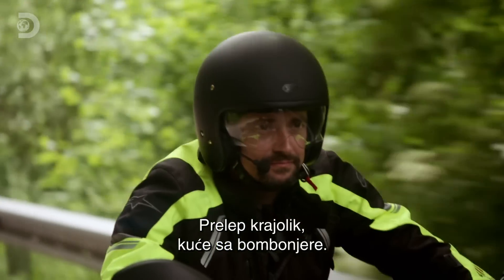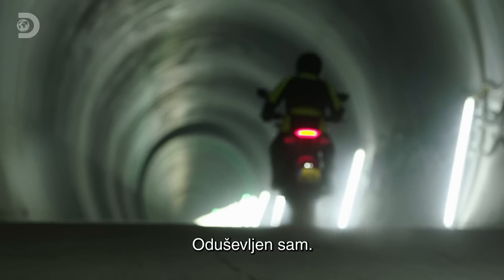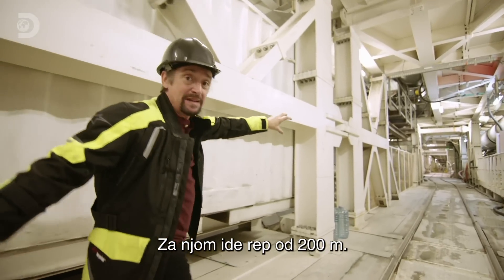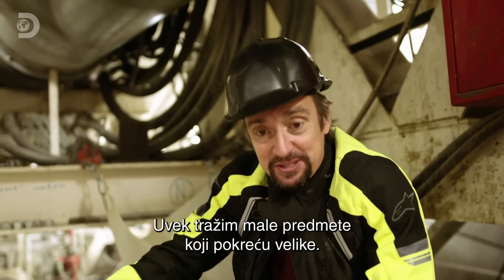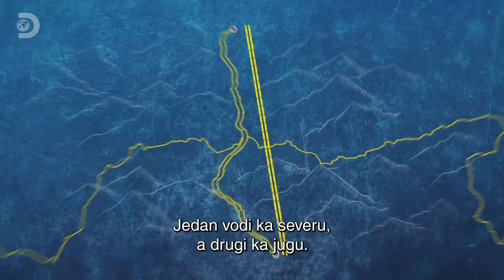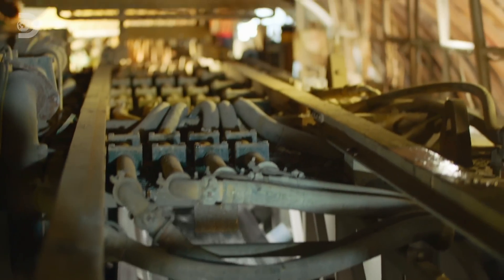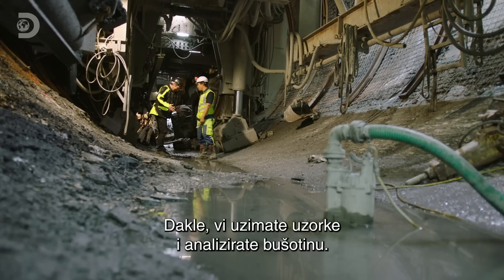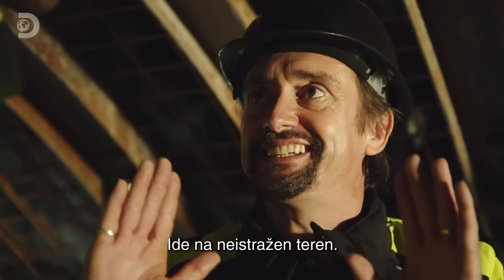Najveća mašina za bušenje tunela | Ričard Hamond: Ogromne strukture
Izgradnja železničkog tunela kroz Alpe, koji će povezati Italiju i Austriju, predstavlja jedan od najvećih i najskupljih građevinskih poduhvata na svetu. A Ričard nam donosi najnovije informacije sa gradilišta.

Ričard Hamond putuje širom sveta istražujući kako su inženjeri dizajnirali i izgradili neke od najvećih građevina i mašina na planeti.